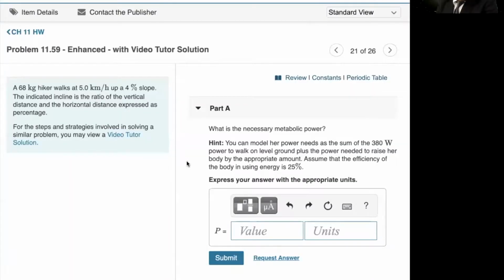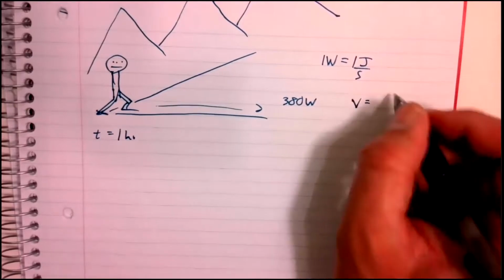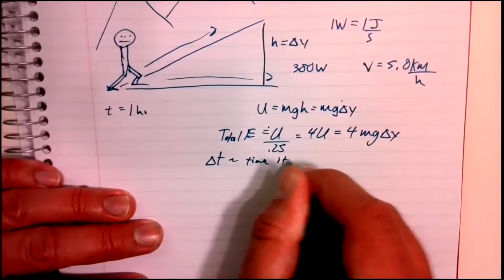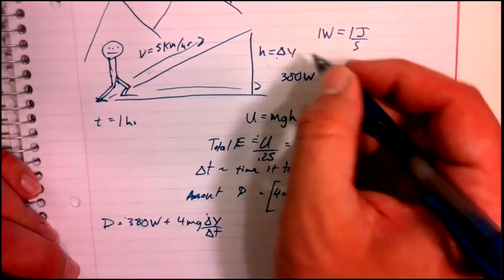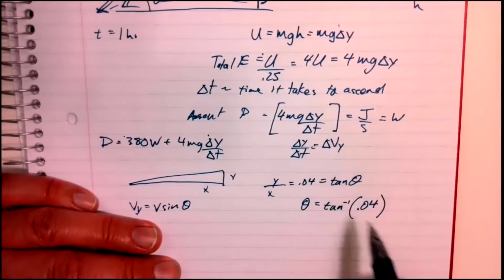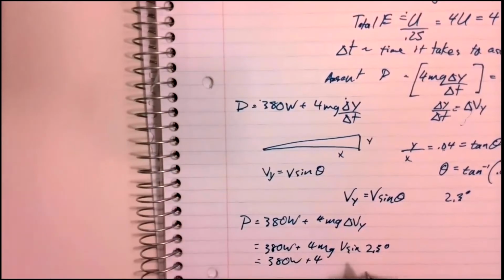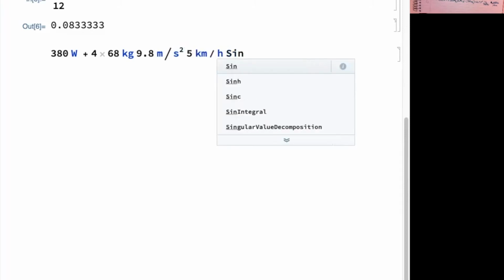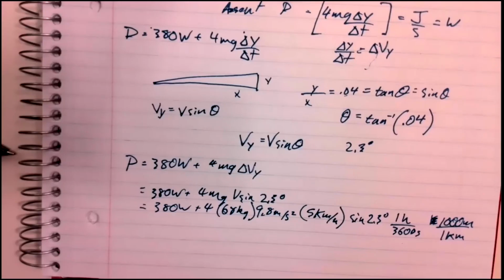Episode 10 Problem 11 59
Here is how to do problem 11.59. The wording is a little tricky, but you can solve it by finding the energy it takes to increase the height.